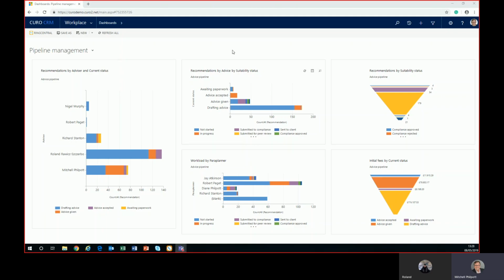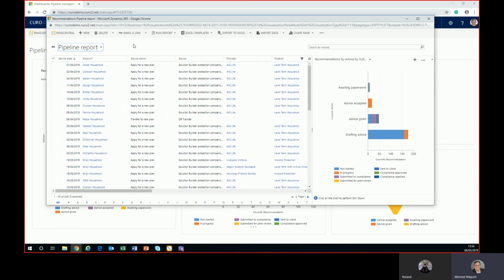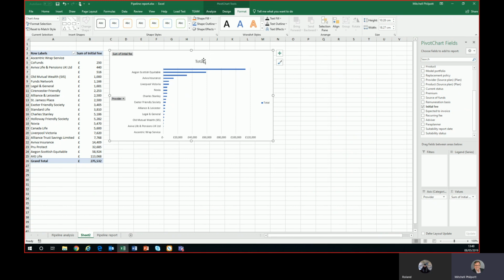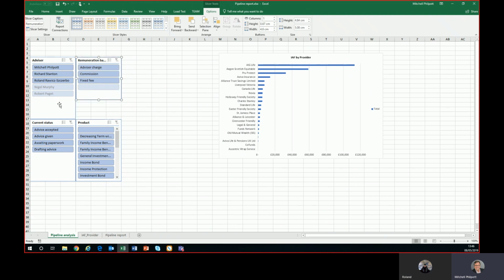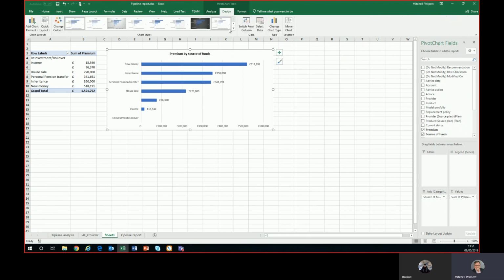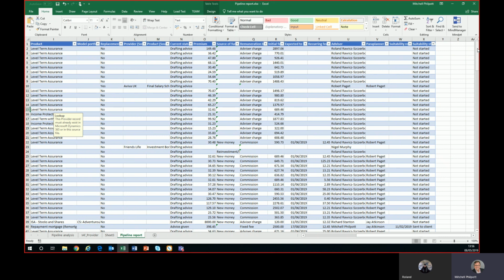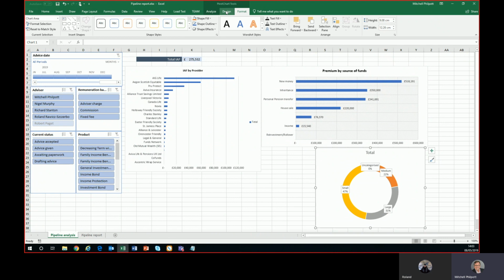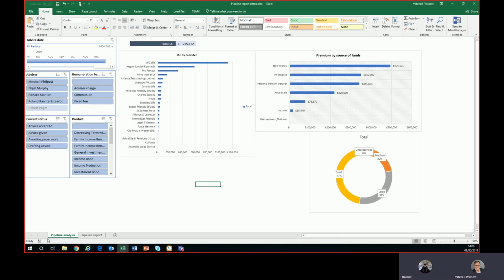Introducing Excel templates in CURO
Internal video demonstration of the excel template/reporting feature.  FOR INTERNAL T4A TRAINING USE.